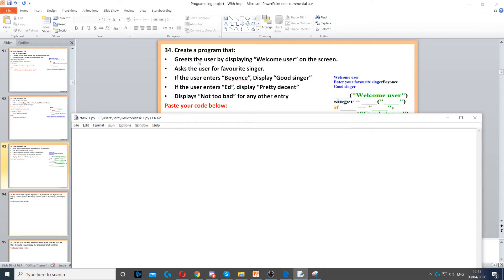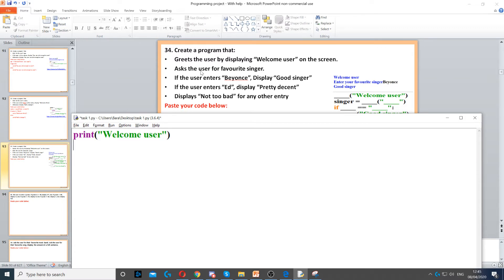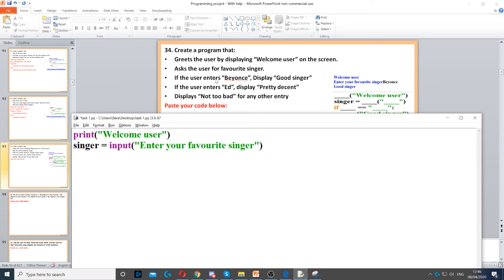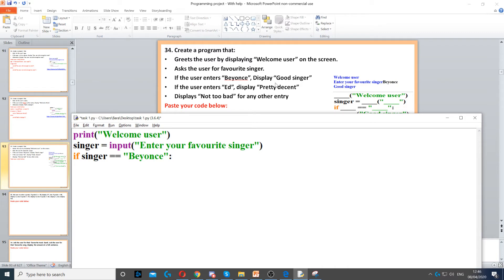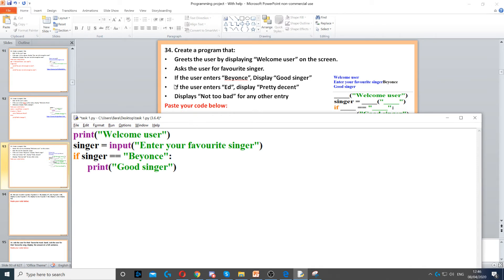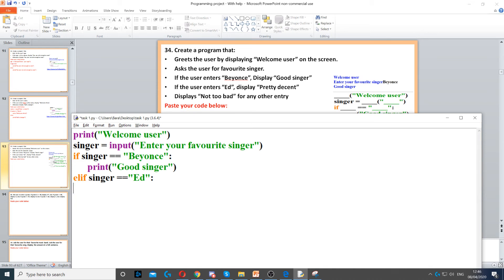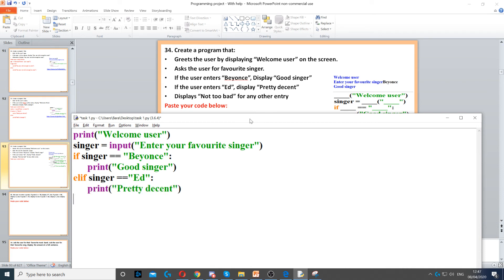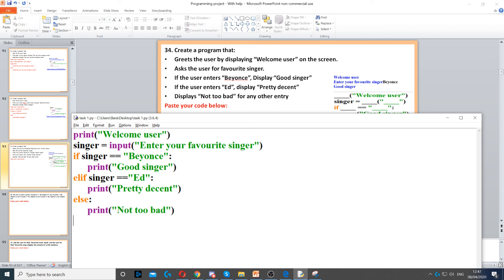Task 34 - If statement